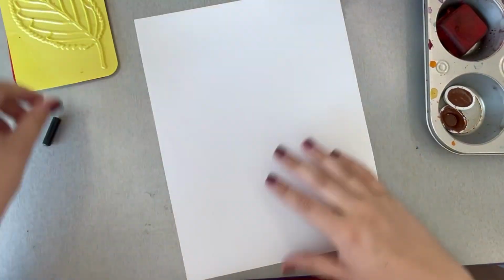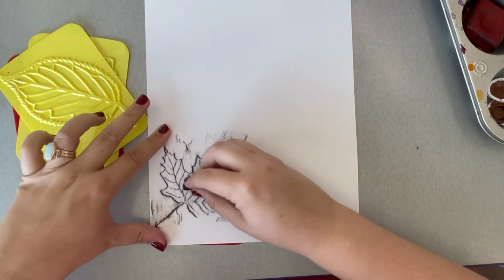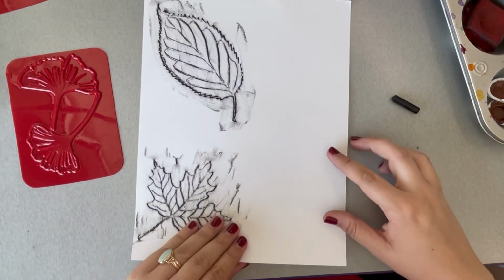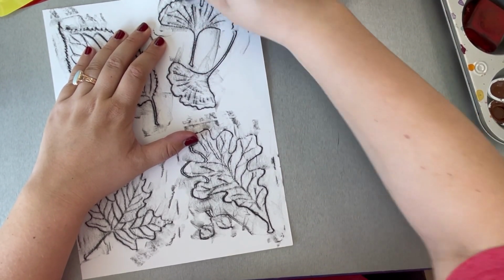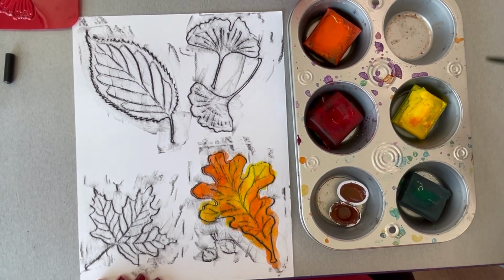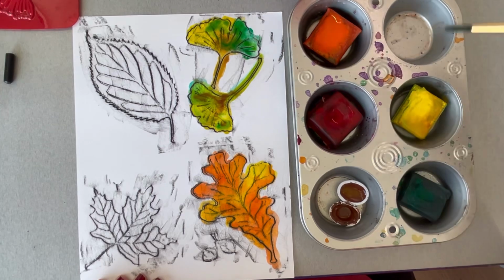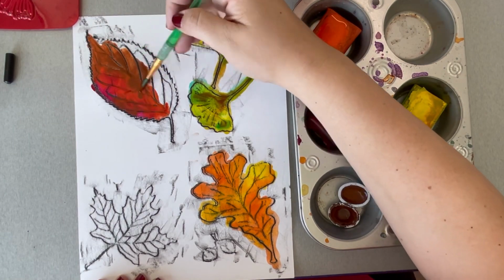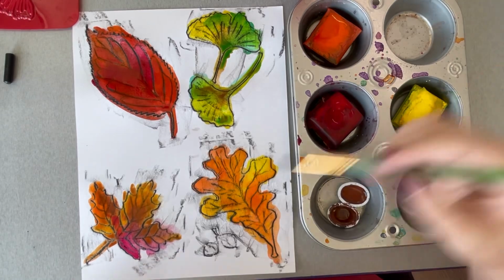Autumn Leaf Paintings